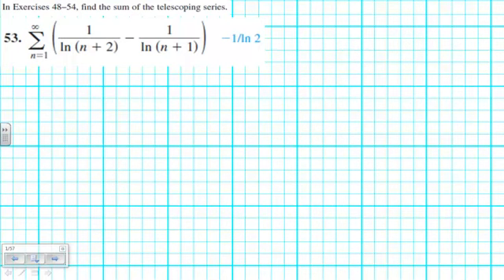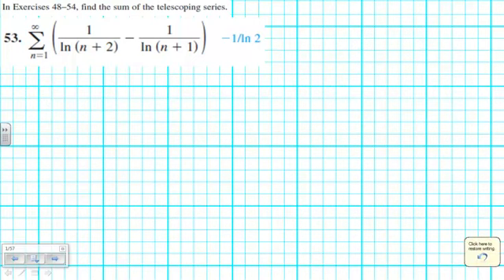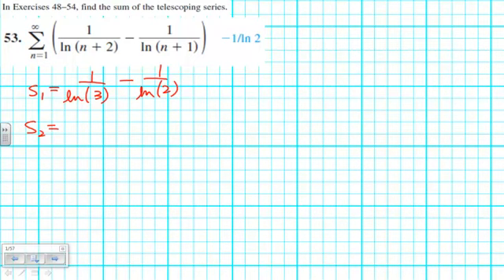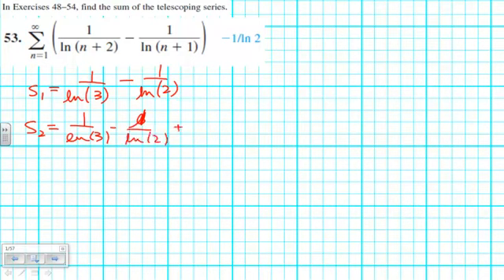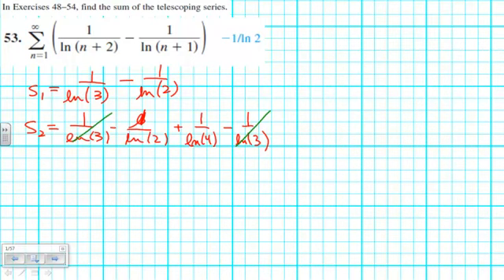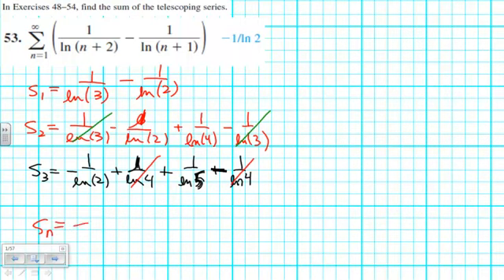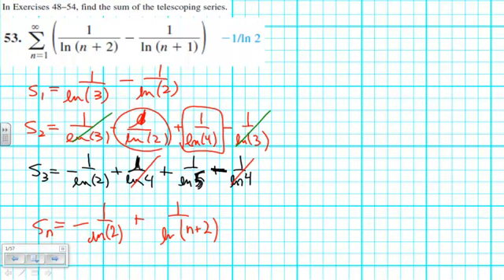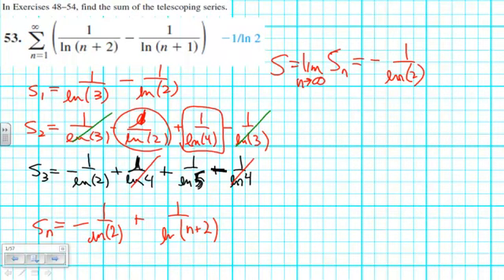fdwk3e 09 04 hw 53